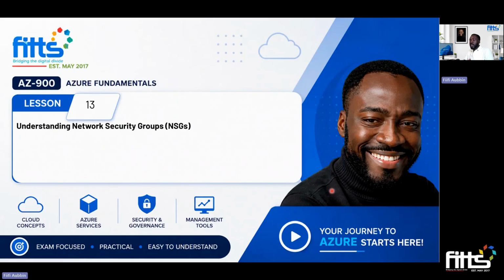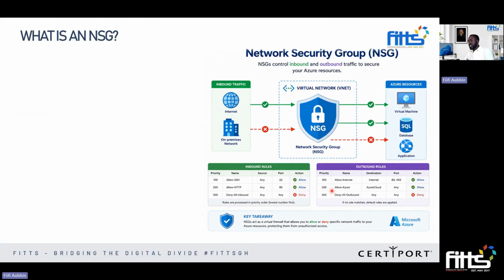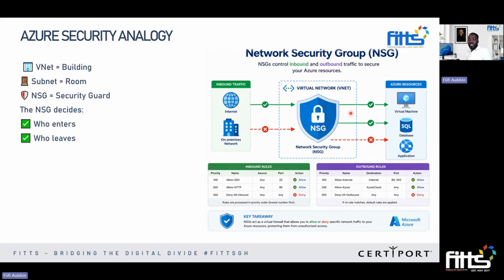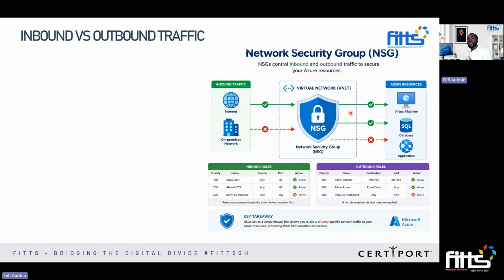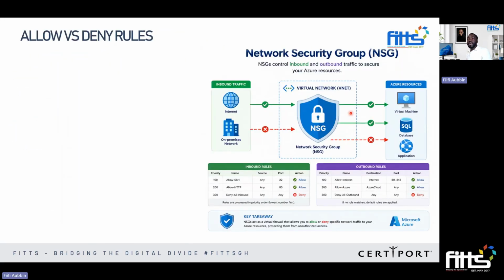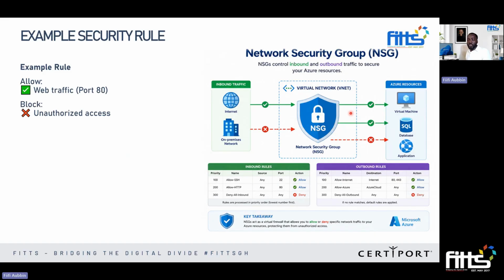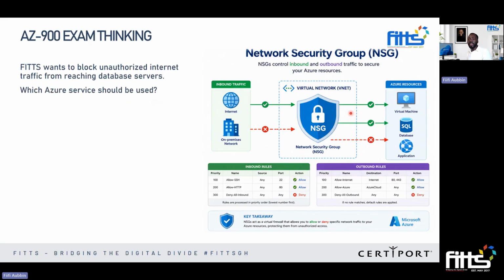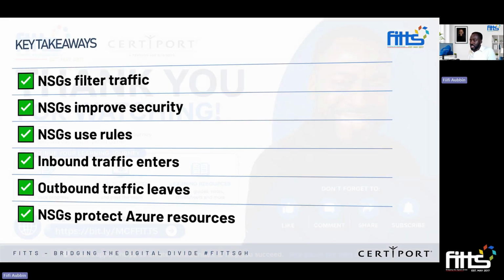AZ-900 Lesson 13 | Understanding Network Security Groups (NSGs) | Azure Security Fundamentals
In this lesson, we explore one of the most important Azure networking security concepts:

As organisations move their infrastructure to the cloud, protecting resources becomes critical. Network Security Groups help control and filter traffic entering and leaving Azure resources, improving security and reducing unauthorised access.

In this lesson, you will learn:

✅ What a Network Security Group (NSG) is
✅ Why organisations use NSGs
✅ Inbound vs Outbound traffic
✅ Allow vs Deny rules
✅ How NSGs improve Azure security
✅ Real-world FITTS security scenarios
✅ AZ-900 exam-focused concepts

Using simple analogies and practical examples, this lesson breaks down Azure security fundamentals in a beginner-friendly way.

Perfect for:
✔ AZ-900 candidates
✔ Anyone interested in Azure networking and security

🎯 Learn Azure step-by-step with FITTS.

📺 Follow the complete AZ-900 Azure Fundamentals Masterclass playlist for more lessons.